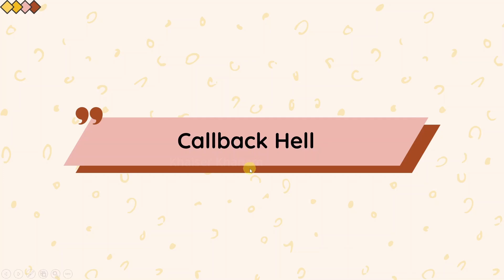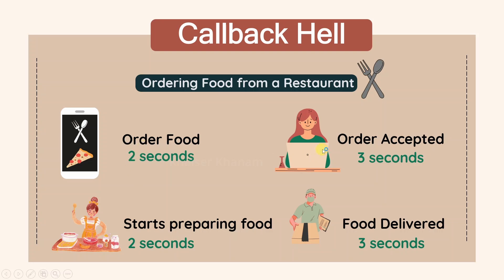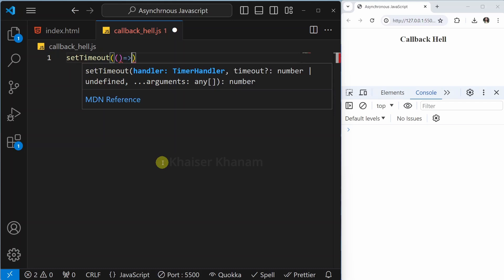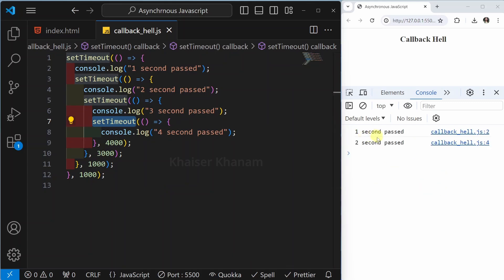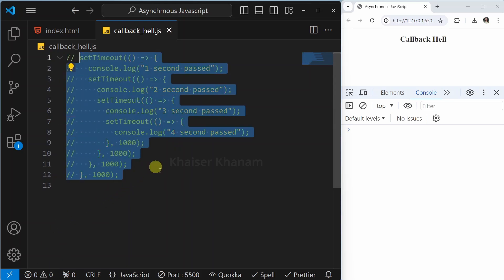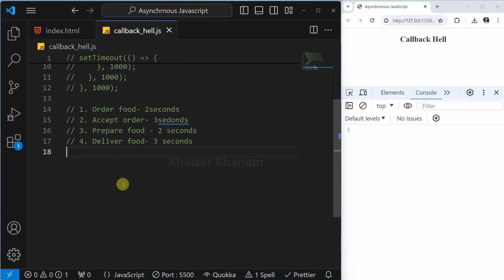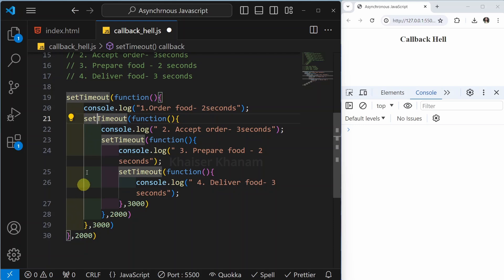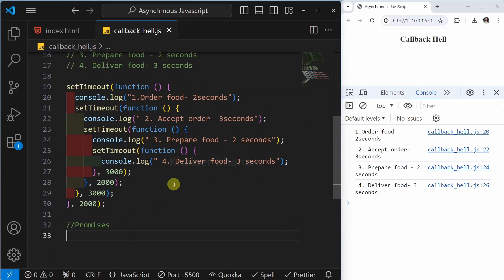Callback Hell in JavaScript 💥#8